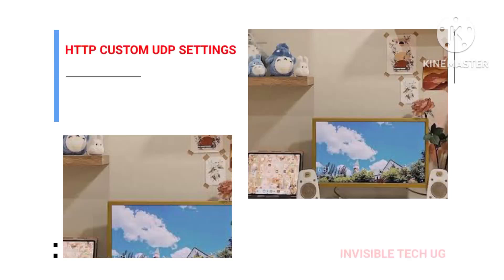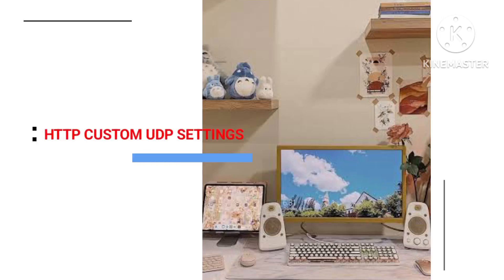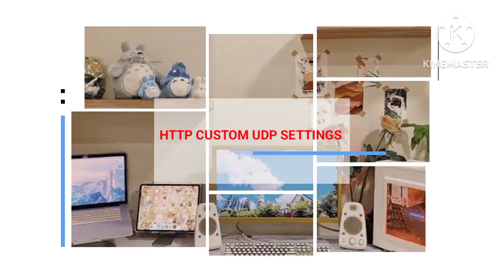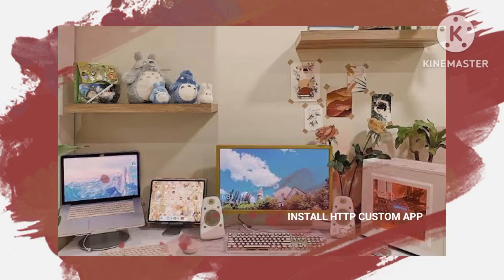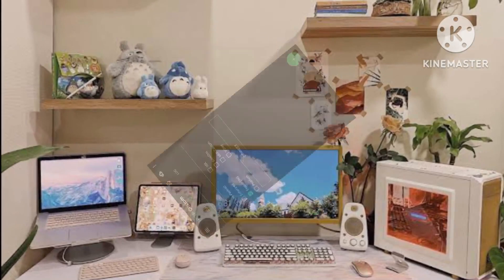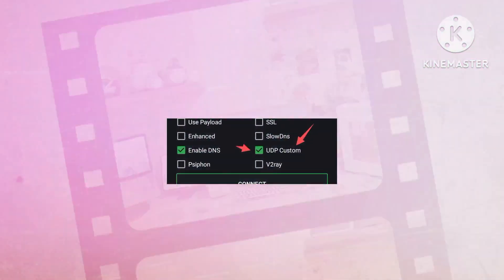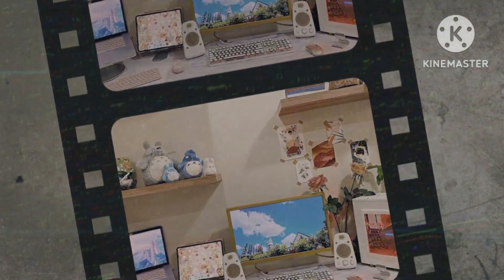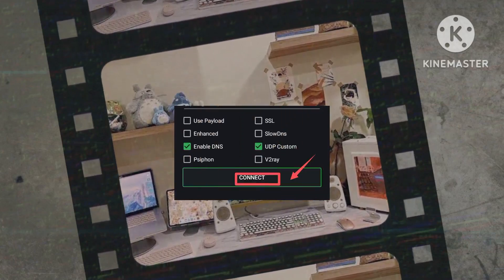Internet Speed Upgrade: Explore the World of HTTP Custom UDP Settings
As demonstrated, selecting the UDP option and ensuring proper configuration will activate the HTTP Custom UDP settings, significantly enhancing your internet speed.

This enhanced tutorial empowers you with the knowledge to optimize connectivity by following the correct setup steps. Once activated, you’ll experience a smoother and faster online experience.

Thank you for joining this professional and educational session on maximizing internet speed with HTTP Custom UDP settings!